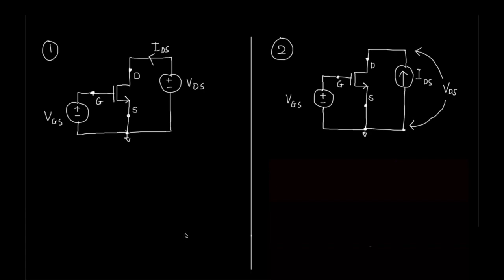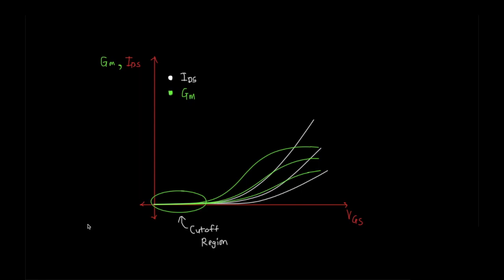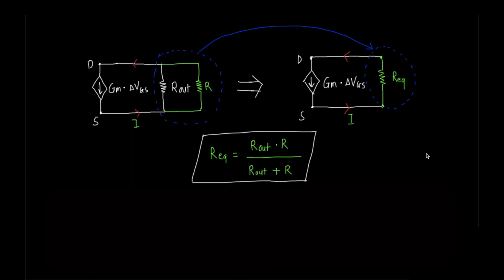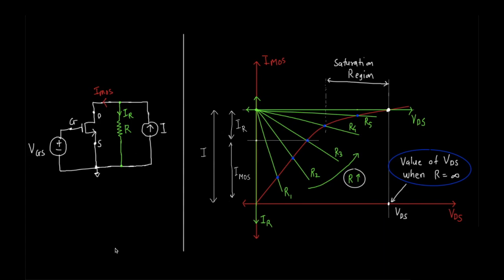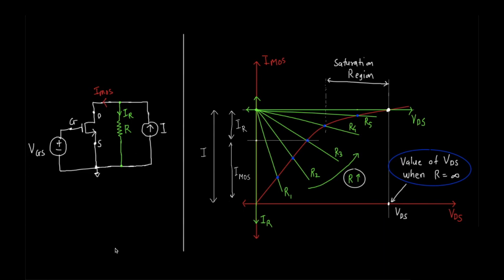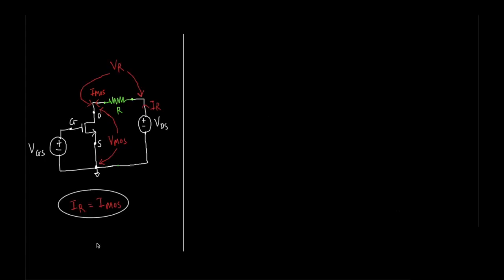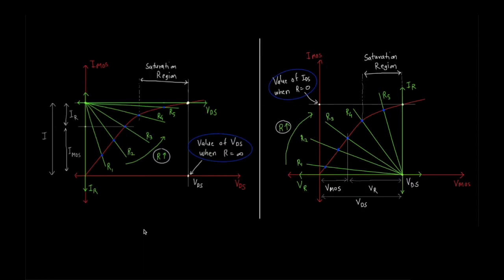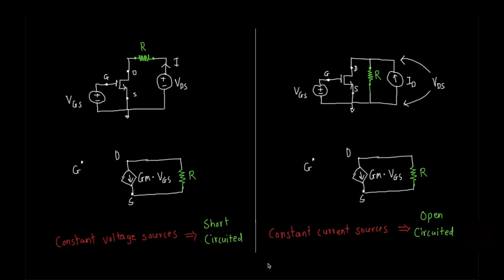But why supplies are connected to ground in small signal model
This video tries to explain why generally voltage sources are shorted and current sources are opened while doing small signal analysis. In the run for explanation, it also takes 2 good examples about realising the voltage amplifier.

Common source with resistive load circuit is compared with intrinsic gain circuit and similarities between both circuits are shown.